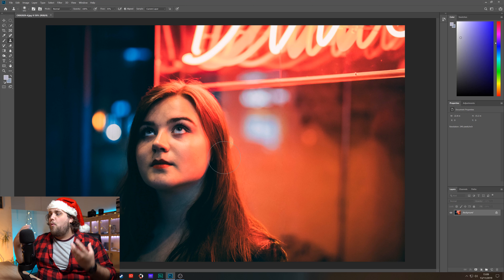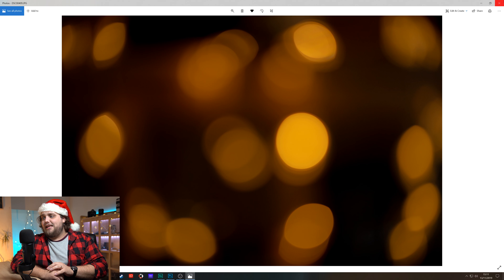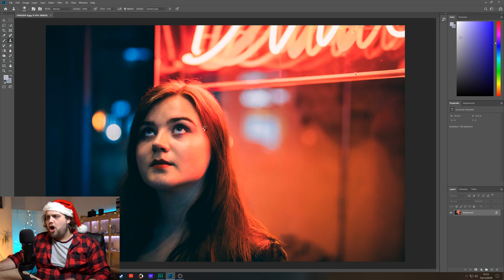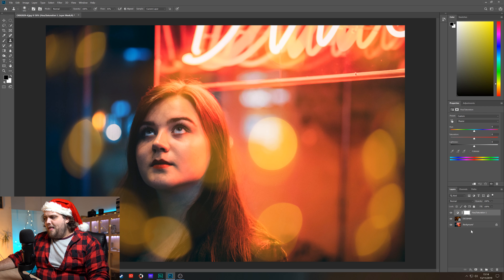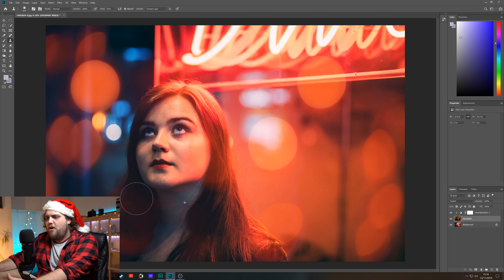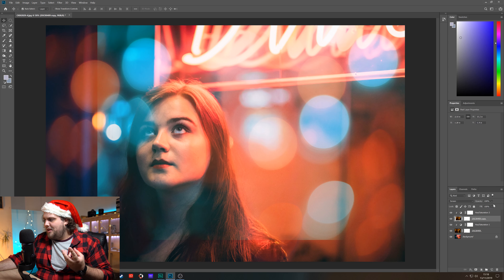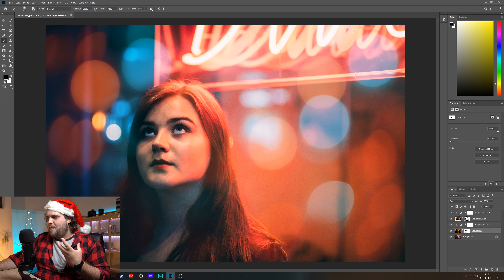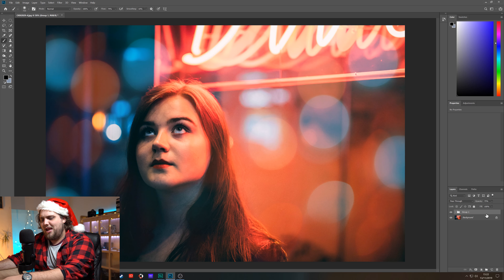ADD BOKEH TO YOUR PHOTOS | Photoshop Tutorial